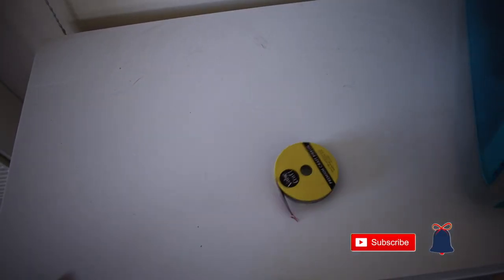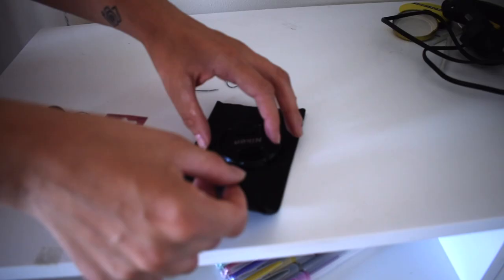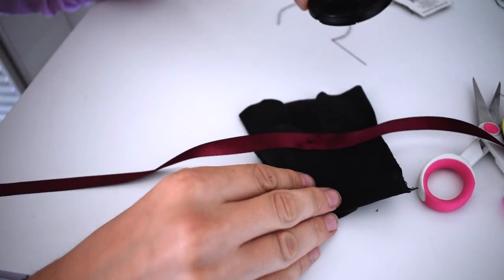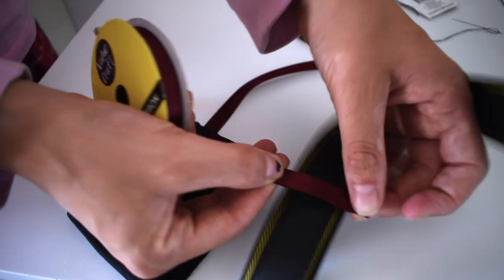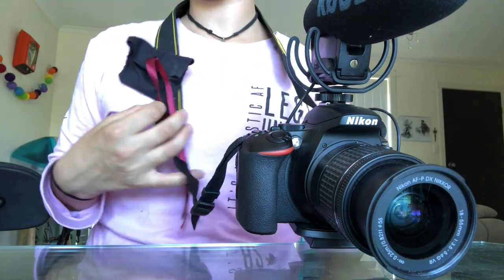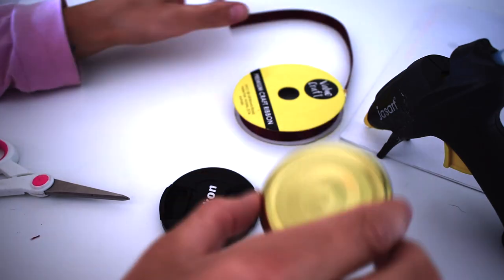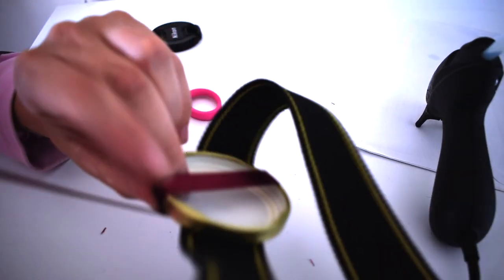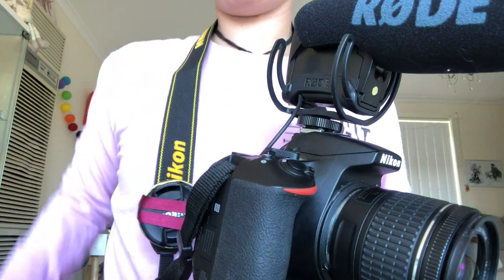2 DIY LENS CAP HOLDER! QUICK AND CHEAP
Here I will show you how to make 2 different Lens Cap Holders for those of us that are prone to losing things.

My Setup
SD Card
Rode NT-USB (for any voice over)